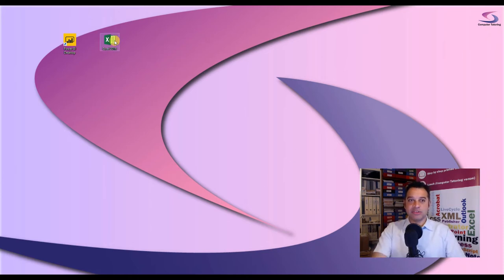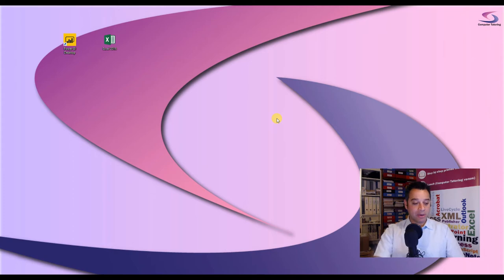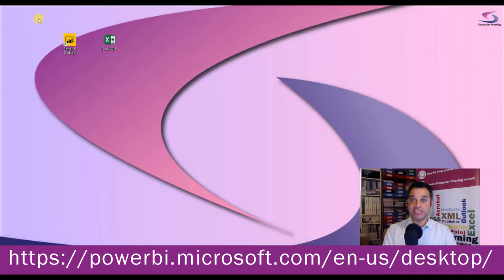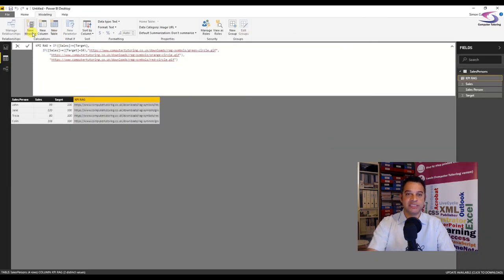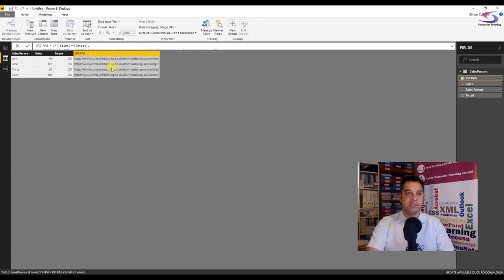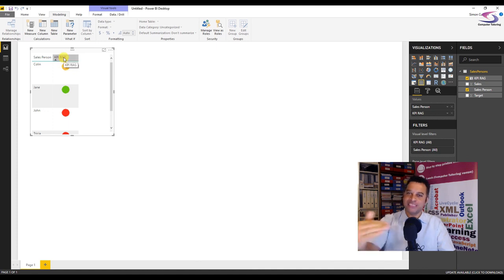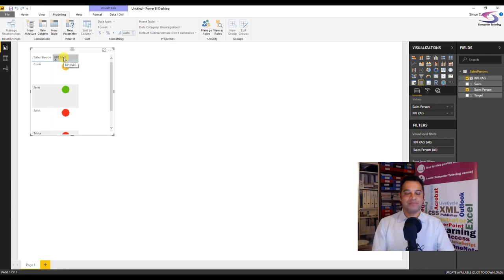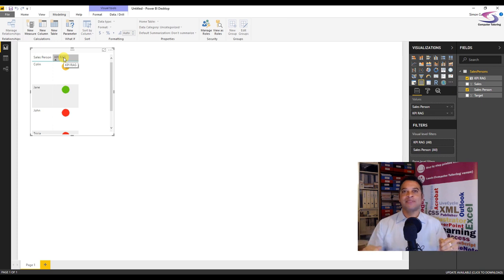RAG status (Red, Amber, Green) KPI in Power BI - Computer Tutoring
See how you can create RAG status or the Red, Amber and Green KPI icons in Power BI.  If you want to jump to the KPI IF statement you'll find it at time stamp 8:17:15.

00:00 Introduction
00:18 What is the RAG status?
01:40 Download Power BI Desktop
01:45 Set up an Excel Spreadsheet
03:33 Convert data into a table
06:55 Bring spreadsheet into Power BI
08:19 Create a KPI – Key Performance Indicator
09:40 KPI RAG Calculation
10:13 IF Statement
11:30 Get RAG Icons
15:30 Tell Power BI this is an image url field
16:05 Make a visualisation
17:45 A nested IF Statement